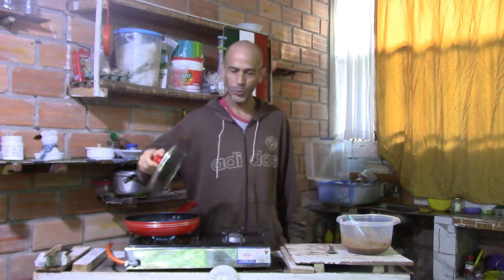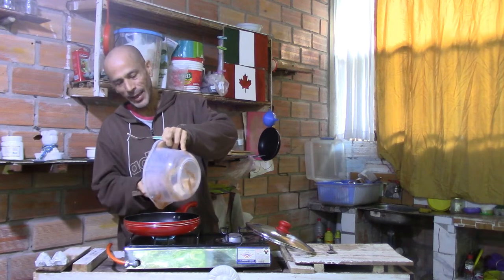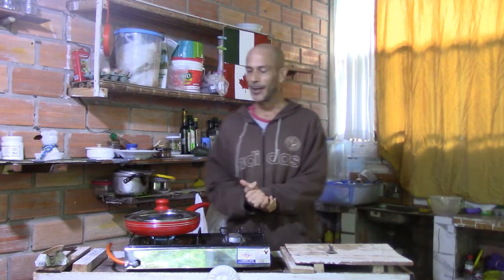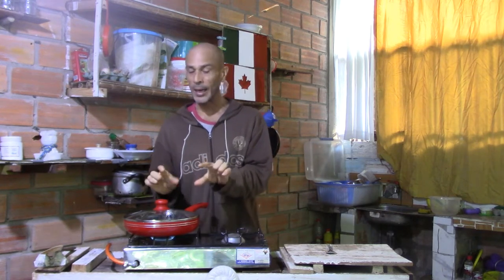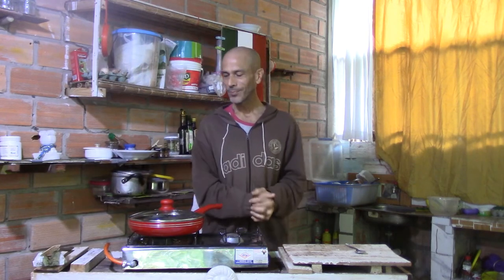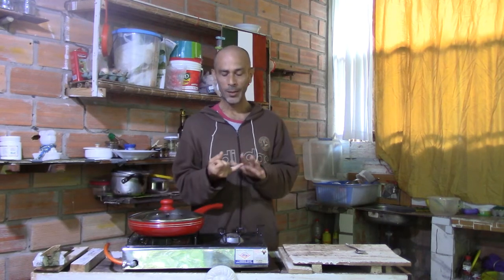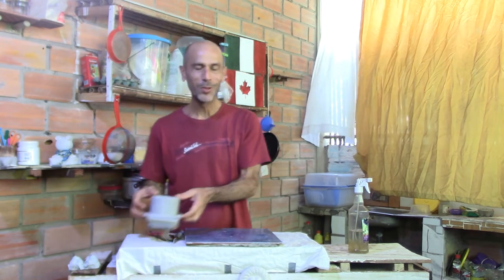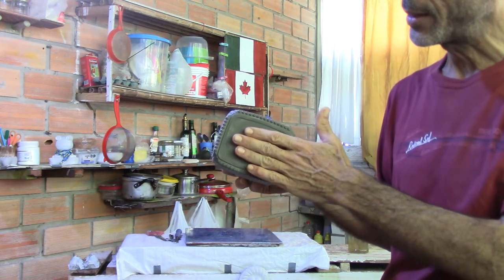Cooking with Gerry - Video 26 - Pancake with Leftovers and Variety Show #3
A great way to use leftovers, combining the ingredients into a healthy version of the typical pancake that uses nut, seed or root powders instead of wheat flour.  Option to make a bread batter and bake it in the oven.

a fun meal using the remaining ingredients i have before going to the city to restock my supply
part 1 is the first meal preparation
part 2 is using the leftovers from part 1 and combining it with other ingredients to make a pancake

part 1

ingredients:

1 carrot - peeled, washed, cut into big pieces
1 beetroot - peeled, washed, cut into small pieces
1 tomato - washed, cut into small pieces
seeds:  about 1 tbsp. of each sesame, pumpkin, sunflower - washed, rinsed
dried fruit:  about 1 tbsp. of a mix of cranberries, yellow raisins, purple raisins, 3 apricots, 2 dates (pit removed before putting into pan) - washed, rinsed
1 pecan - washed, rinsed, broken into smaller pieces
amaranth
whole grain wheat - washed, rinsed
quinoa - washed, rinsed
water
1/2 tsp. pink salt
v. olive oil

in a frying pan, add enough water to cook the quinoa, amaranth and whole grain wheat
note:  additional water will be necessary towards the end of the cooking process because the seeds and dried fruit will also absorb water
turn on fire/heat/stove to low heat and put frying pan on the heat
add salt and oil
when the water is almost at a boil, add the amaranth, quinoa and whole grain wheat
after a few minutes, add the carrot, beetroot and tomato
after about 15 minutes, add the seeds and dried fruit
continue to cook until the amaranth, quinoa and whole grain wheat are cooked
turn off heat/fire/stove and let cool for at least 10 minutes

serve into a plate or bowl and add a pinch or two of pink salt and an e.v. oil of your preference

part 2

ingredients:

a small amount of leftovers from part 1, cutting the carrot and beetroot into smaller pieces to allow for better combining with the following ingredients and to allow the pancake batter to be in contact with the frying pan

3 small farm fresh eggs
1/2 tsp. pink salt
1 tbsp. e.v. olive oil
about 3 tbsp. water
1 tbsp. plantain powder
2 tbsp. sacha inchi powder
1 tsp. pure cocoa powder
1 tsp. coca powder
1 tbsp. corn flour

in a bowl, beat together the eggs, salt, oil and water
through a strainer, add the powders and flour to the bowl
mix well to combine all ingredients
add the leftovers from part 1 to the bowl and mix well

in a suitable-sized frying pan, add about 2 tbsp. sunflower seed oil (or other oil or butter)
turn on heat/fire/stove to low heat and put the pan over the heat
allow the pan and oil to heat for about 2 minutes
pour batter into the frying pan and separate/even out the batter and the items in the batter
cover the frying pan with a lid and allow to cook for about 5 minutes, occasionally removing the steam/condensation from the lid so it doesn't drop onto the pancake (which would make the batter more unstable)
when the top of the batter is mostly solid, carefully flip the pancake onto the uncooked side
flatten the pancake with a spatula to allow more of the batter to be in contact with the frying pan
after about 2 minutes, you can slice the pancake into triangles and/or smaller bite size pieces
option to stir the pieces while still in the frying pan to allow the edges of the smaller pieces to be in contact with the frying pan and create a bit of a crust
after about 2 or 3 more minutes, the pancake batter should be fully cooked.  if not, continue cooking until the batter is fully cooked.
turn off heat/fire/stove and let sit for a couple minutes
serve into plate or bowl.  option to add a pinch of salt and your preferred topping.  i put e.v. olive oil on top